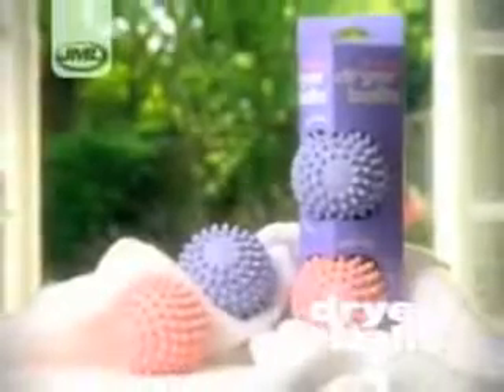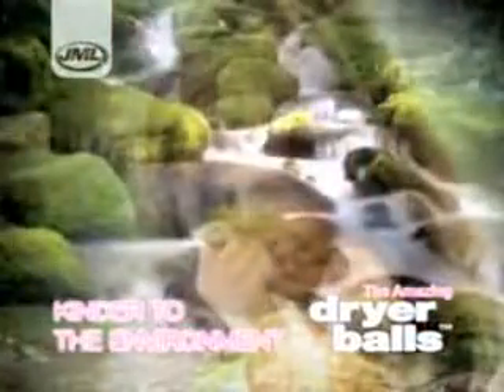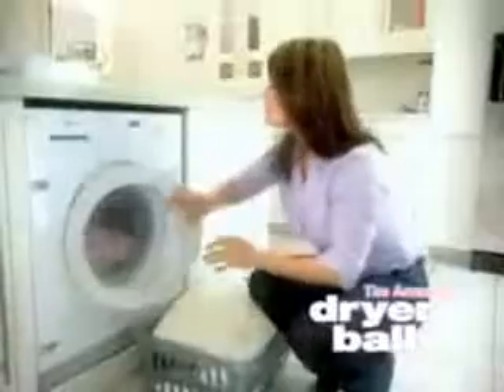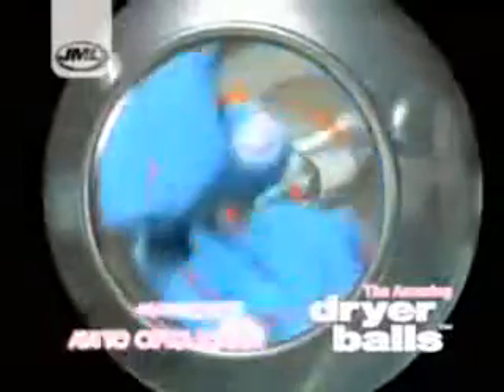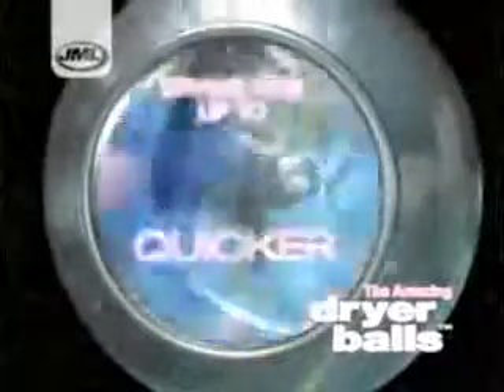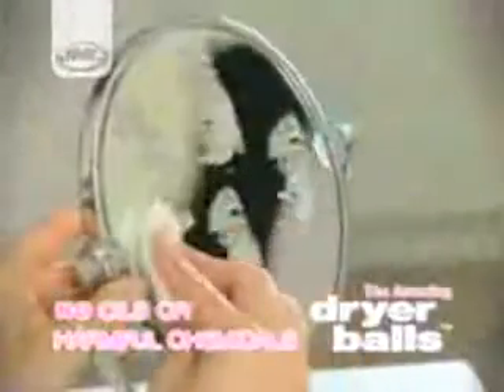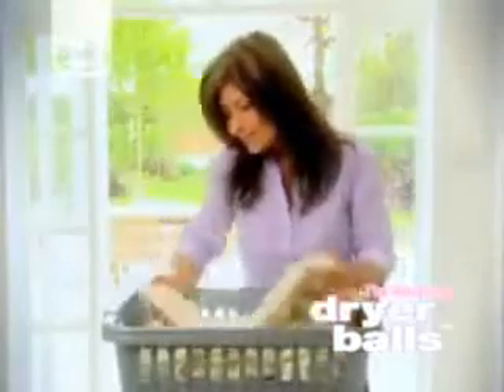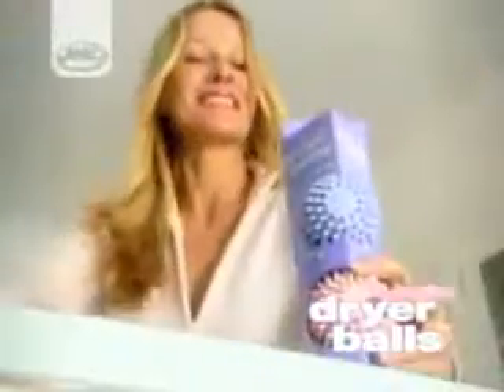ML 58278105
Video Migrado